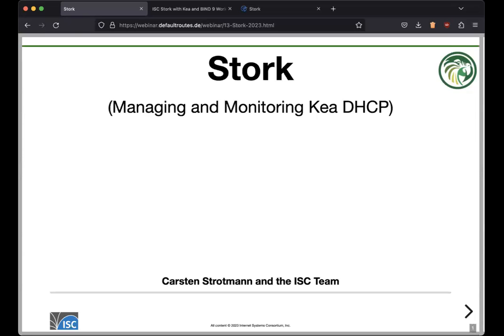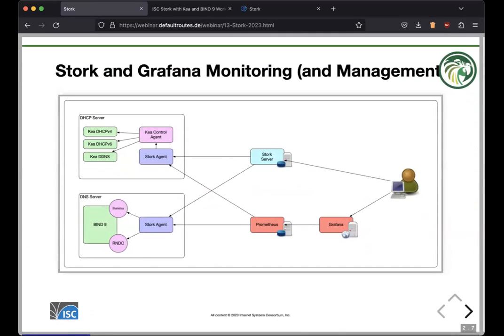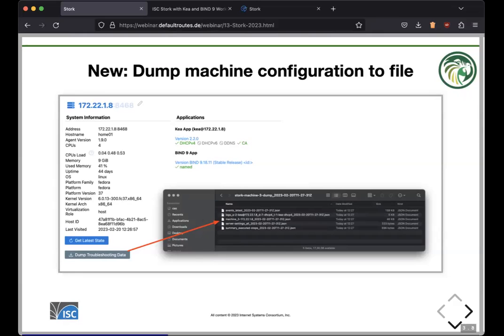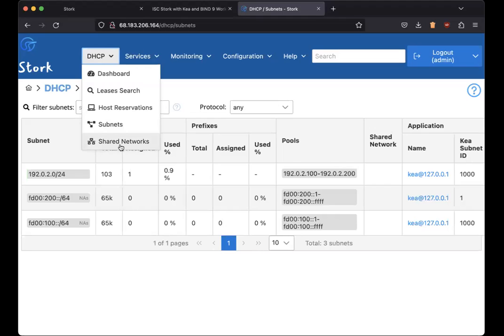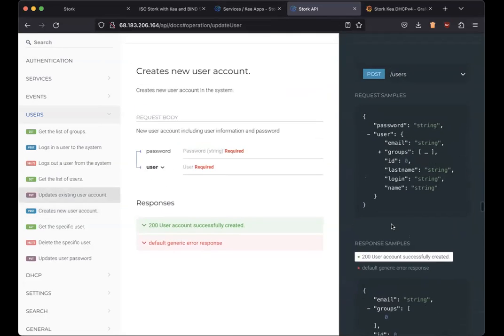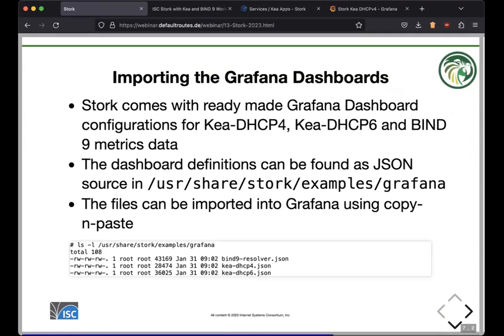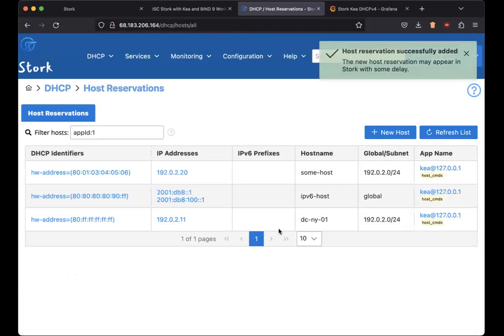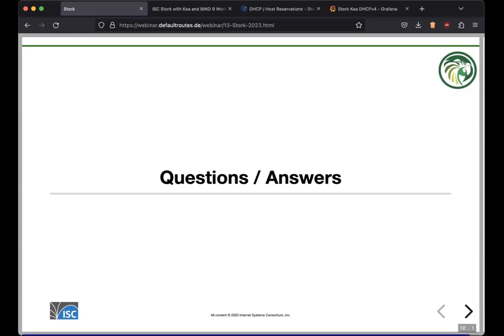Kea DHCP and Stork, 23 February 2023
Stork is a relatively new open source project providing a graphical interface for a network of Kea DHCP systems. Although initially it was limited to monitoring and dashboard functions, recent releases are adding some configuration controls.  In this webinar we review the new features, and then provide a hands-on lab to give participants experience in installing Stork on a RedHat-compatible system. (The slides are available

Instructions for completing the hands-on lab on your own are posted

Carsten Strotmann of sys4.de is the trainer and presenter.

You are welcome to post your questions about Kea DHCP on our helpful community mailing list There is a similar list for Stork The Kea Administrative Reference Manual is We also have a knowledgebase of handy tips

Internet Systems Consortium maintains and publishes the Kea DHCP software, as well as Stork, under the open source MPL 2.0 license. ISC is a non-profit, operating to help support the Internet infrastructure and facilitate independent connection to and participation in the Internet.